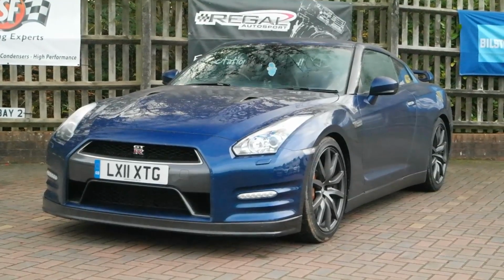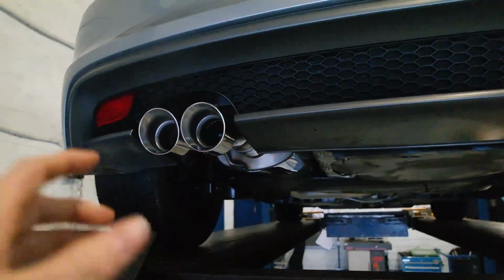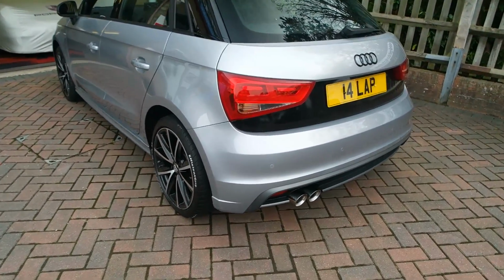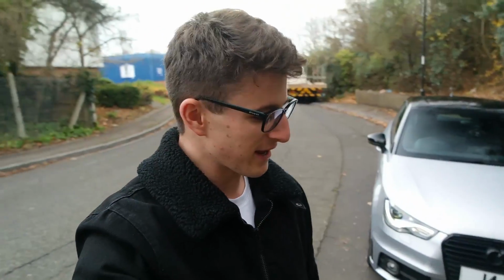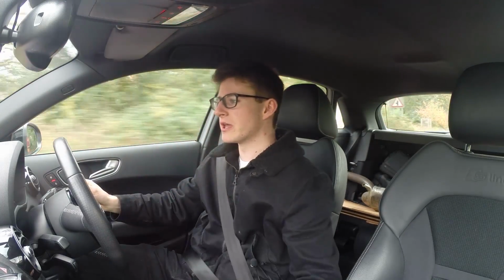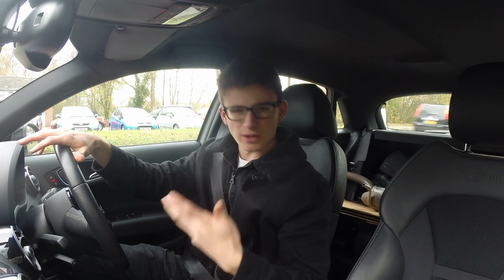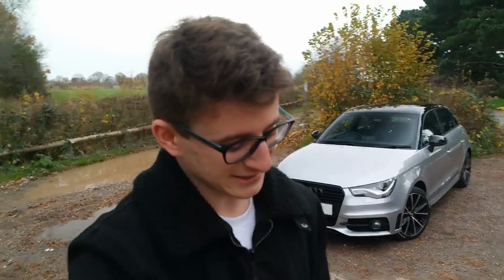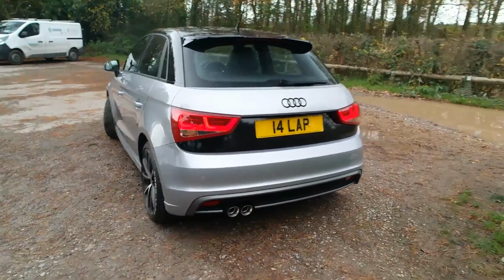Project A1 - Episode 4: Fitting A Milltek Cat-Back Exhaust System!!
Welcome to Episode 4 of Project A1, a documentation series covering all the mods I do to my car!

In this episode I head down to Regal Autosport to get a Milltek Cat-Back Exhaust System fitted! Those of you who have been following my channel for a while will know that I’ve been wanting to fit an exhaust to my car ever since I bought it, and finally, a year down the line I’ve finally been able to do it! If you want me to do anymore mods to my car, make sure to comment any suggestions you have in the comments!

Big thanks to the guys at Regal Autosport for supplying & fitting my exhaust! Check them out here:

Golden Hour, by Lakey Inspired
Island, by Lakey Inspired

What I use to make my videos:

Main Camera
Back-Up Camera